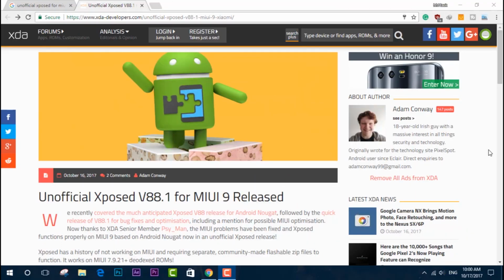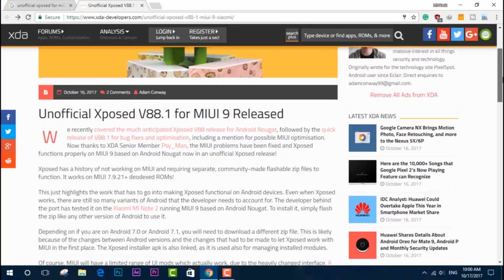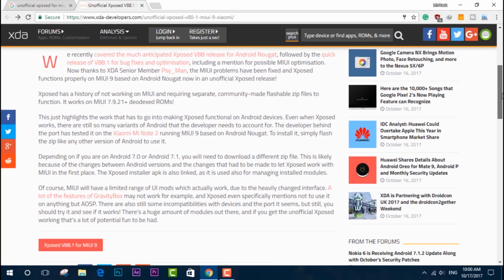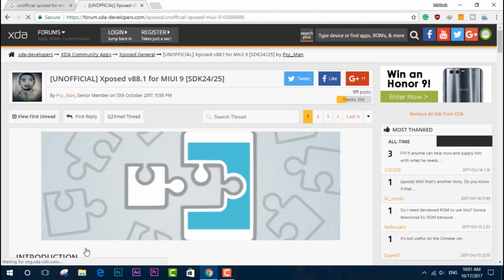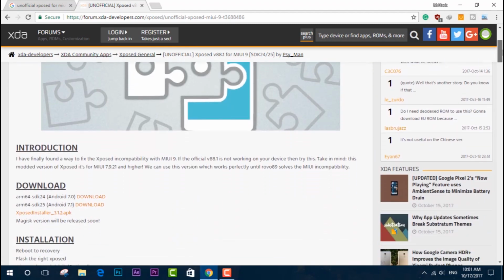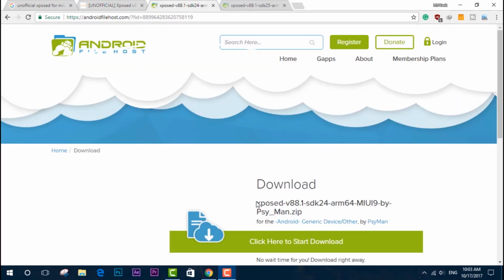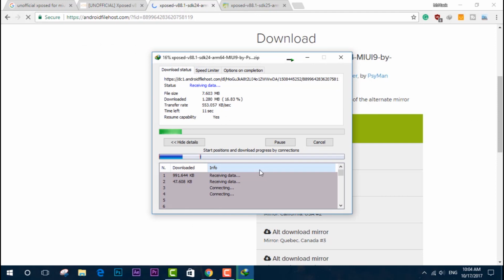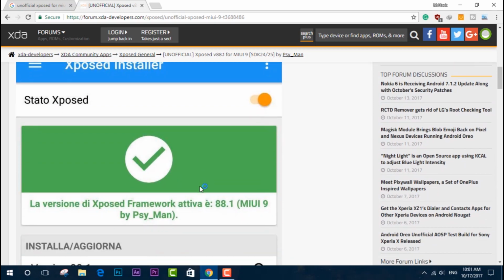Xposed V88.1 for MIUI 9 Released!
In this video, You will see where you ac download latest unofficial xposed for miui 9 (ALL CREDITS TO XDA TEAM)

 if you are on Android 7.0 or Android 7.1, you will need to download a different zip file. This is likely because of the changes between Android versions and the changes that had to be made to let Xposed work with MIUI in the first place. The Xposed installer apk is also linked, as it is used also for managing installed modules.

Photron Stedy 450
Local Mobile Mount

Mr.Hack | Hack Pedia